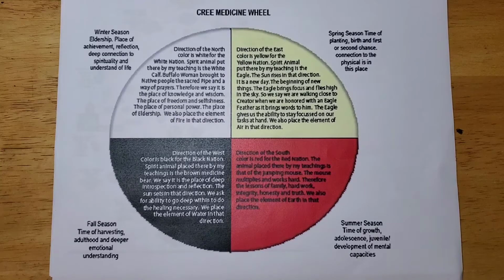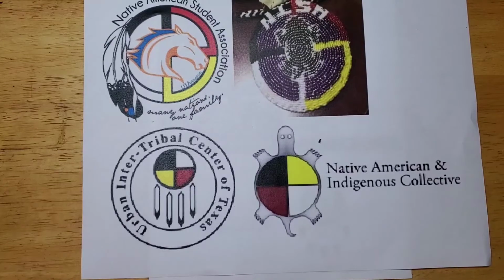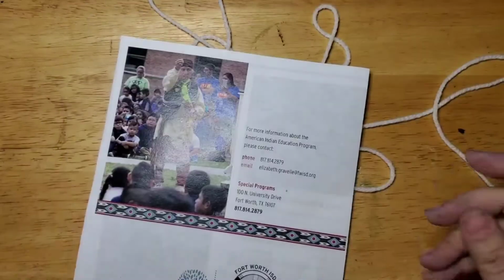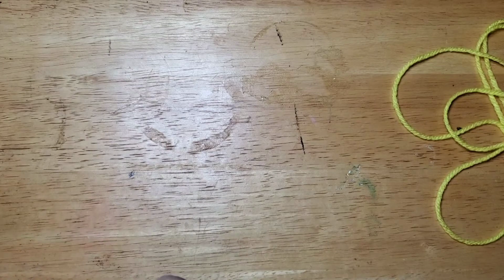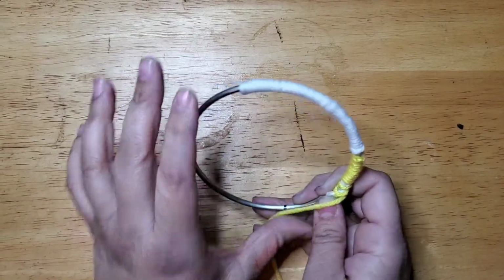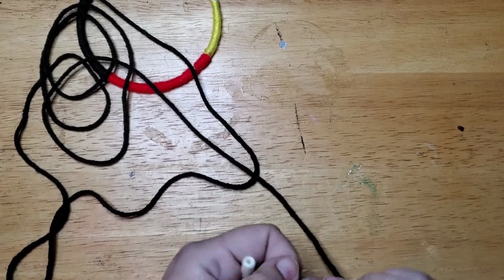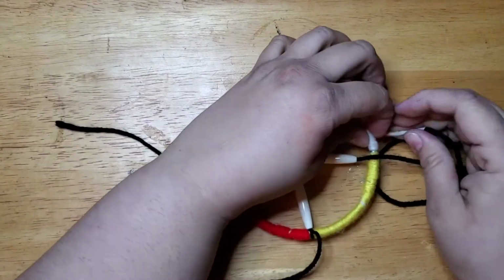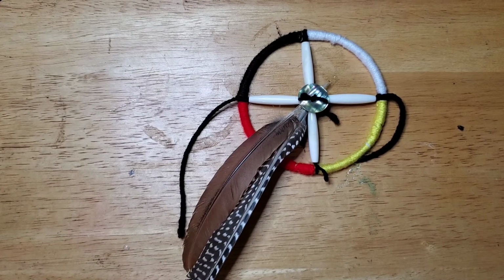How to make a Medicine Wheel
Tutorial about native American Medicine wheels and how to make them.